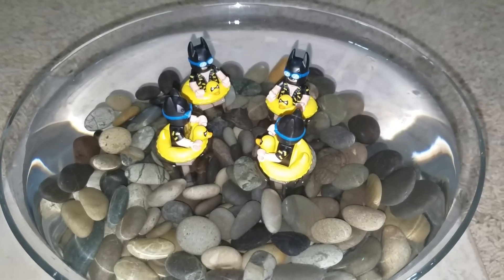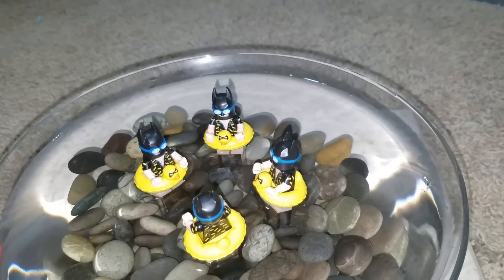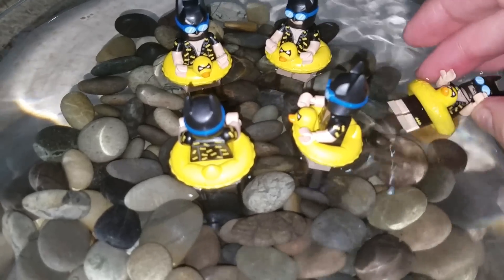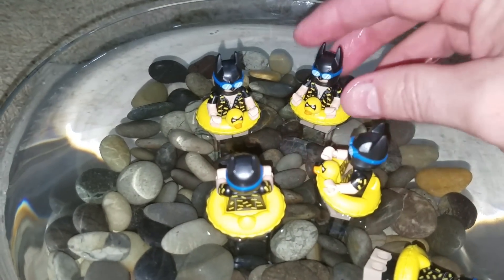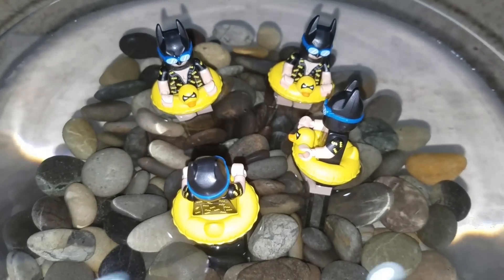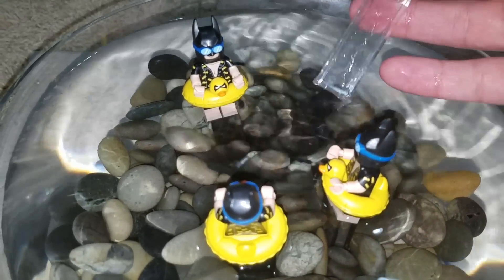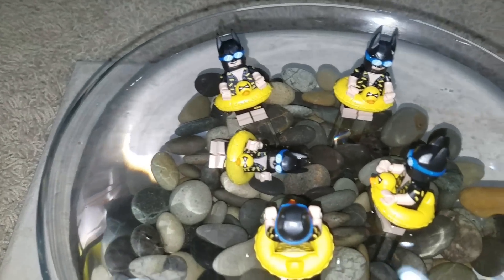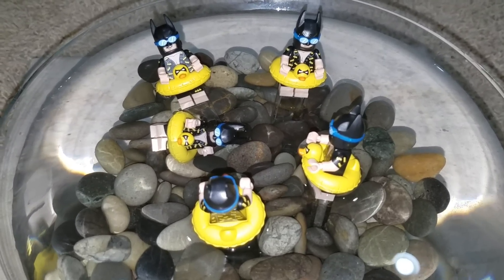Does Vacation Batman or Rubber Ducky Batman Float 71017 The Batman Movie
An answer to the age old question if you are wondering if the minifigure will float!